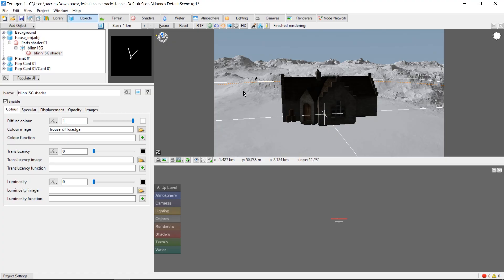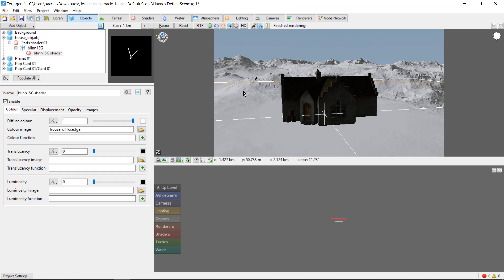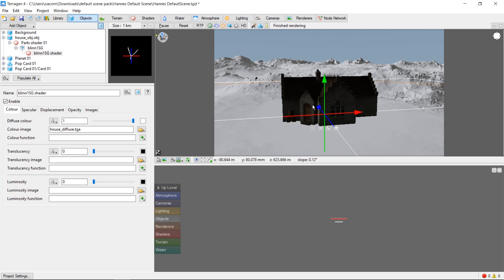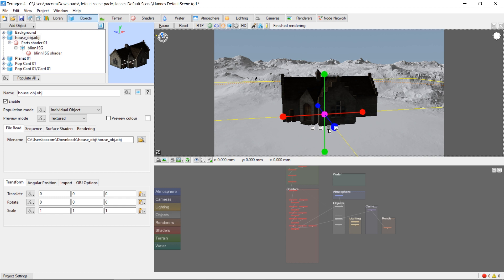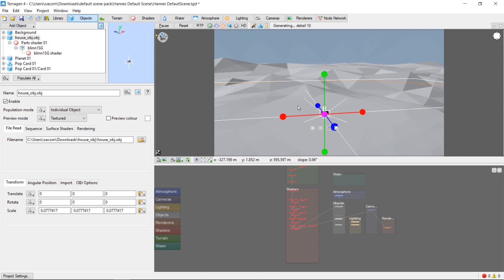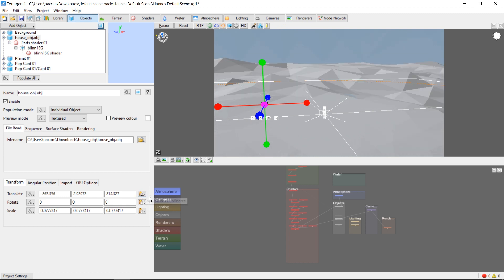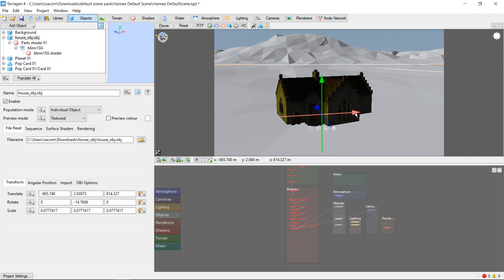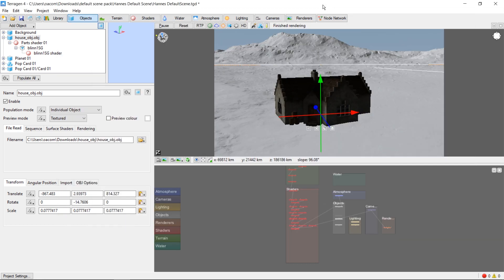Terragen 4 Basics: Positioning a Single 3D Object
A quick introduction to positioning a single 3D object in a Terragen scene.